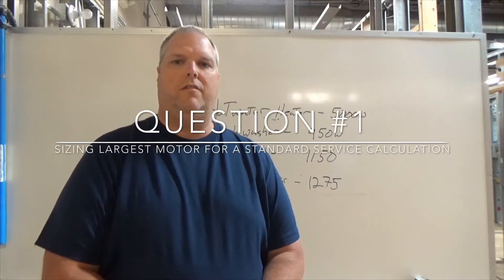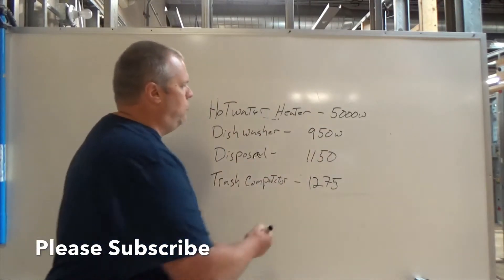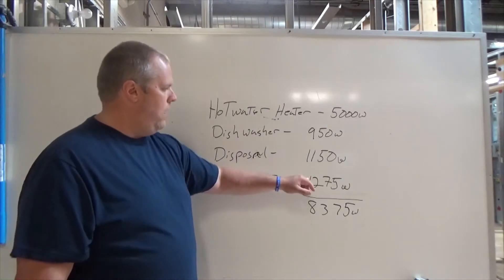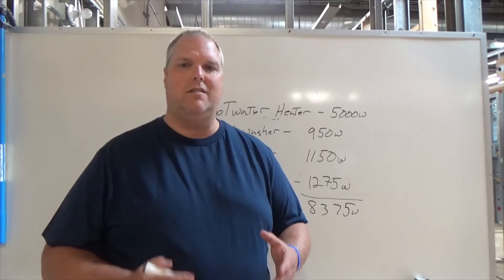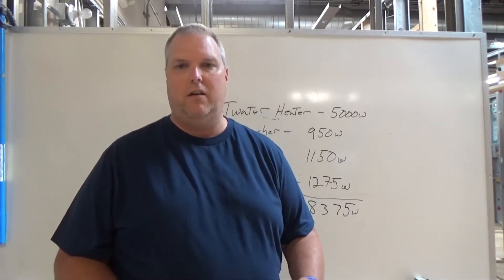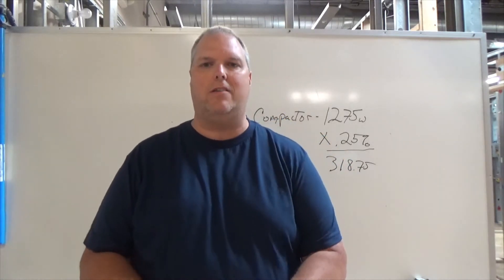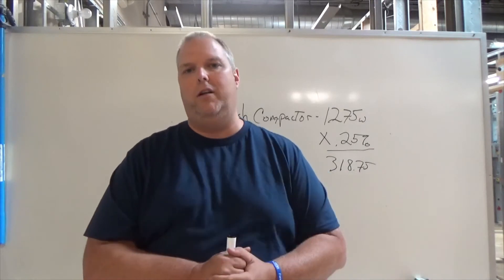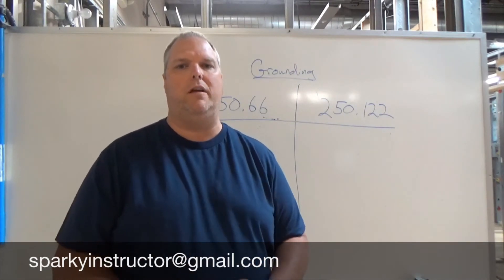FAQ on Motor Sizing and Grounding part 2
Another video on my most common questions. I this video I explain where the 25% comes from when sizing the largest motor in a standard service calculation. Also sizing the service grounding conductor and what table to use in article 250.